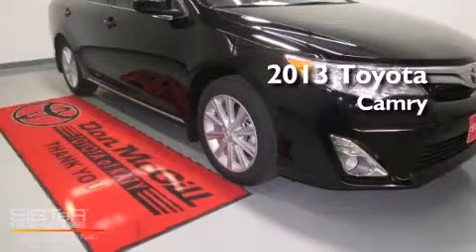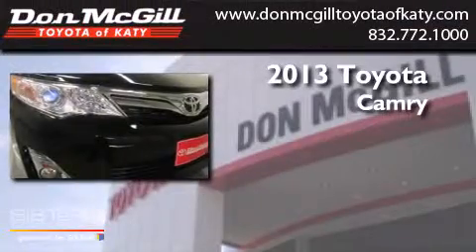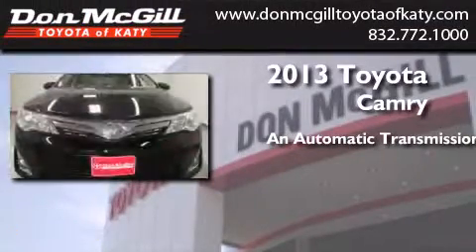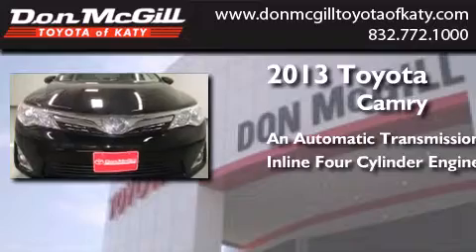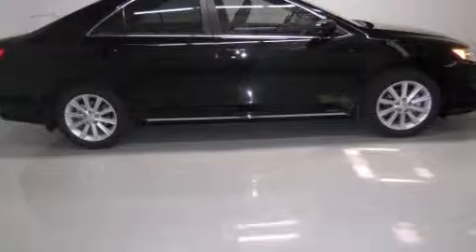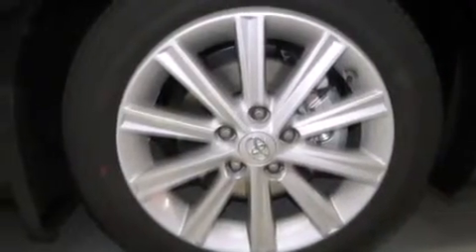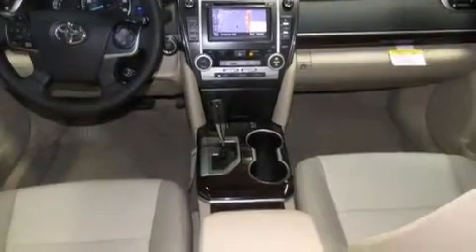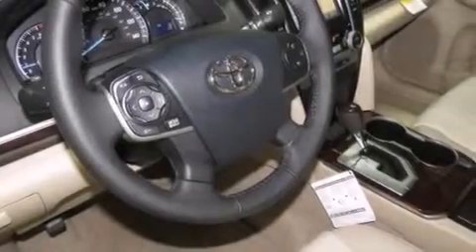2013 Toyota Camry Katy TX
We've been honored to serve the Katy TX area , we promise that your experience at our dealership will exceed your expectations ! Year : 2013 Make : Toyota Model : Camry Engine : 4 Cyl. Trans . : Automatic Exterior : Attitude Black Metallic Stock : K37376 Don McGill Toyota of Katy 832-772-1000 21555 Katy Freeway Katy , TX 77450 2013 Toyota Camry Katy TX